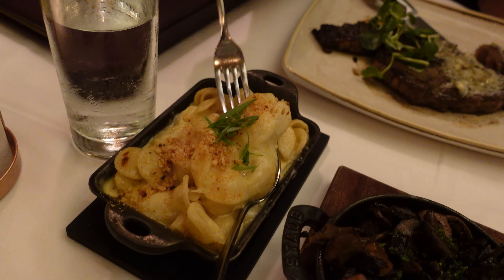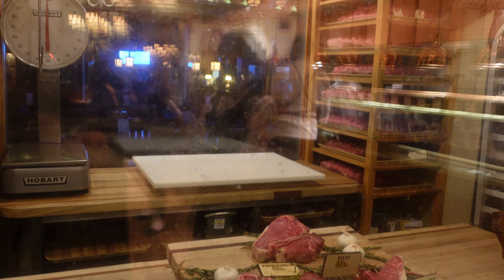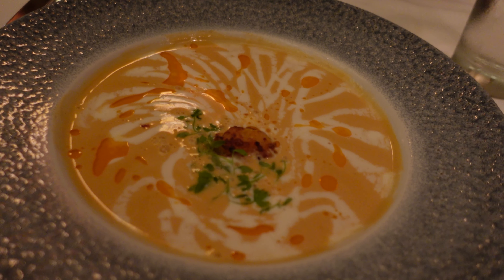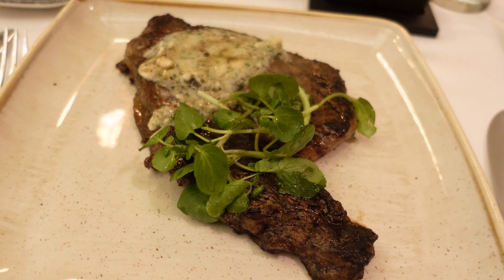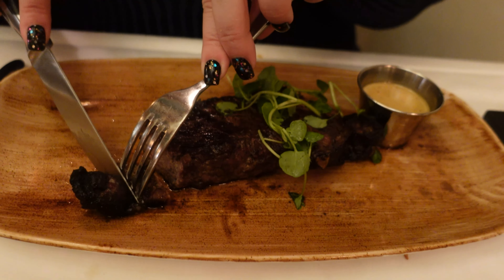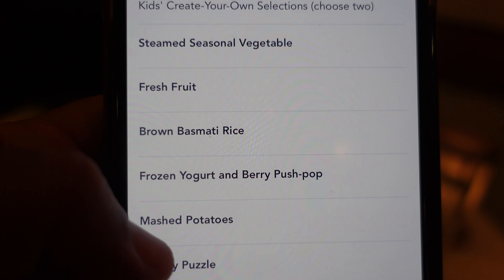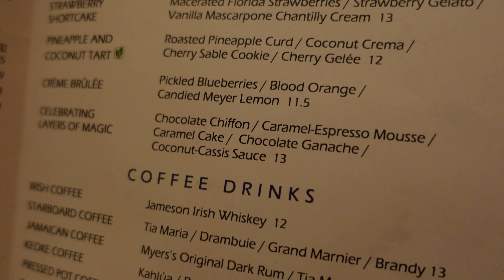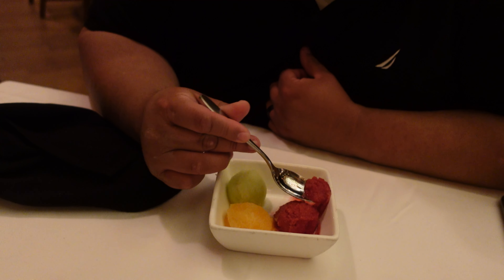Yachtsman Steakhouse at Disney's Yacht Club Resort | Dining Review | Disney World 2022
We take you along to our Valentine's dinner at the Yachtsman Steakhouse at Disney's Yatch Club Resort. This is our first time dining at the Yachtsman Steakhouse. We both wanted to try the delicious steaks as we know it is one of the best steakhouses on Disney World property.
The restaurant is very beautiful with pine wood beams and a nautical theme around boats and yachts. The beef is high quality and is aged in house and prepared on a oak fired grilled in their open kitchen. The dining room is very large and airy with a conformable ambience for everyone in the family.  This is the only restaurant on Disney property that has a Butcher's window where you can watch the Butcher's cut the beef in the dry aging room. All the beef was cut to perfection.
The restaurant offers amazing appetizers like French onion soup and the Lobster bisque. Several types of beef entrees with enhancements and accompaniments. The beef cuts that we had were moist, juicy and super delicious. Plus, to end your meal they have delicious sweet deserts and drinks. They offer a large selections of wine and beers to pair up with your meal. We had an amazing Valentine's dinner and went all out and had several of the dinner offerings to celebrate our special evening. The service was amazing! We definitely recommend it on your next Disney vacation and dining experience. We hope you enjoyed our dining experience. Thank you for joining us and we will see you on the next Magtastic productions!

We created this channel for fun and hope you all enjoy our channel. You're all welcome to comment and share your feedback with us. We love to hear from you and let us know what you like to see in our videos. Help us grow our channel.